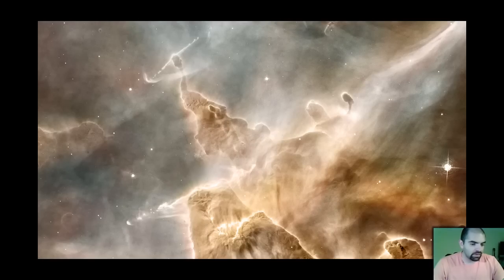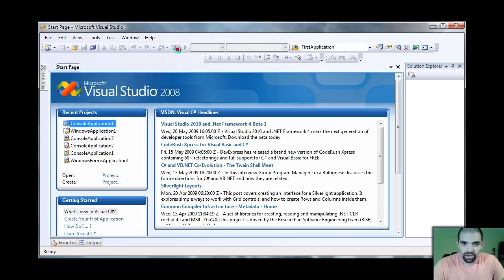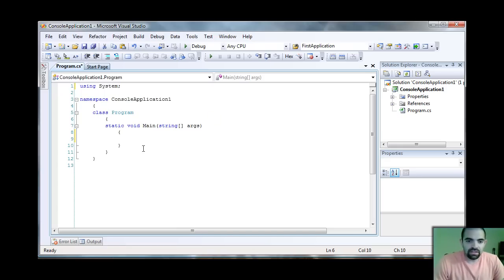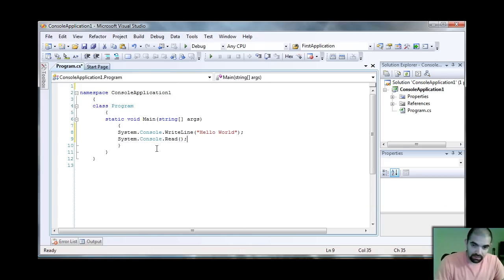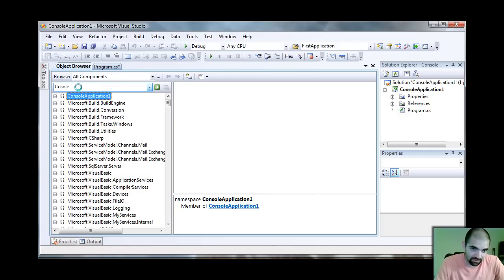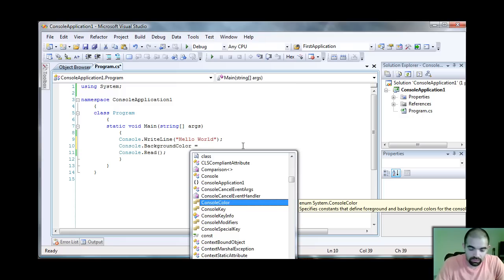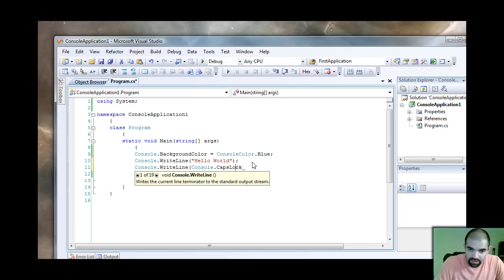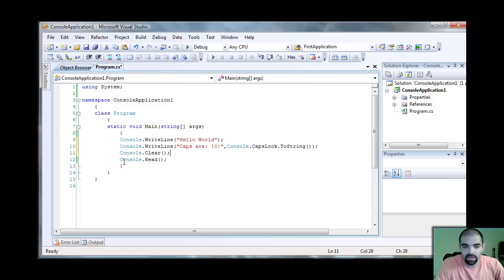Intro to C# Tutorial - More than " Hello World "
This is a quick intro to C# code environment.  I also go over the benifits of using the Oboject Brower and a few samples.